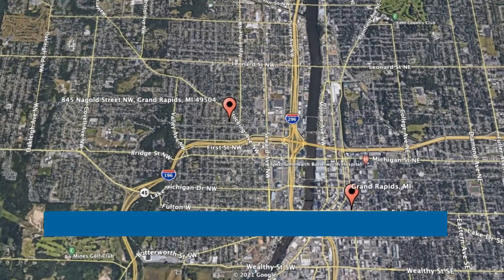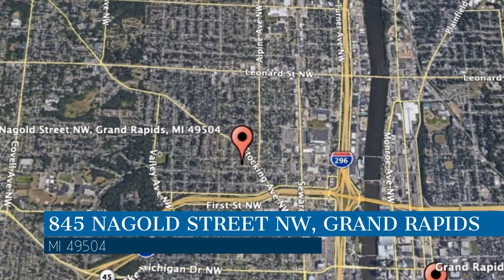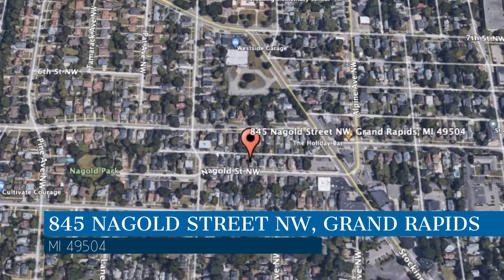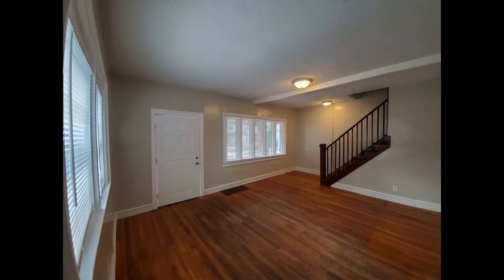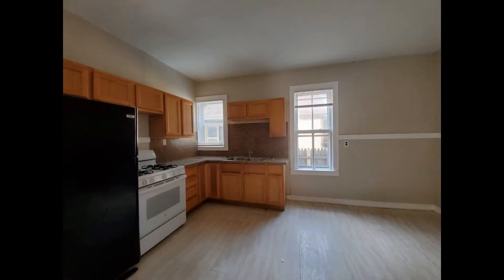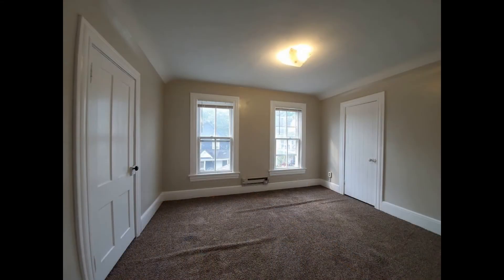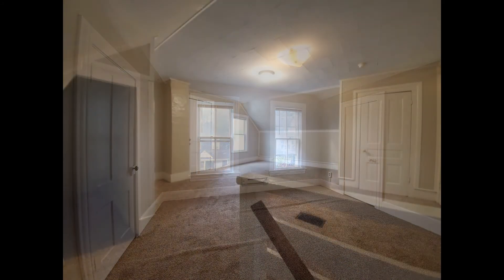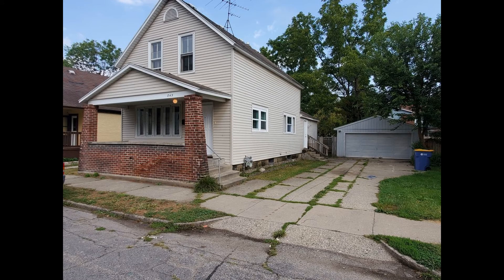Grand Rapids MI Homes for Rent 3BR/1BA by Grand Rapids MI Property Management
This home features 3 bedrooms, 1 bathroom, and plenty of old-world charm. You’re welcomed by the bright and sunny living room with beautiful flooring and large windows. The eat-in kitchen boasts ample cabinetry, major appliances, and a huge breakfast nook. The property also comes with a formal dining room, washer and dryer hookups in the basement, a fenced backyard, and a two-stall garage. It’s also just minutes away from downtown and everything it has to offer. You just have to see this gem for yourself!

Looking for a property manager in Grand Rapids? We do property management!

Proudly Serving Grand Rapids & Surrounding Areas

Since 2005, Qwest Property Management has been the premier residential property management company serving Grand Rapids and the surrounding West Michigan market. We provide our clients with a turn-key no hassle solution for owning income producing rental properties. Whether you own a single family home, townhouse, multi-unit apartments, or condo. We can help you be a successful real estate investor versus a frustrated landlord. Our clients range from homeowners with a single rental property to foreign investors who own multiple properties. Additionally we offer brokerage services assisting our clients with selling properties or identifying and securing new property acquisitions.

Credit Music: “This Happy Ukulele”